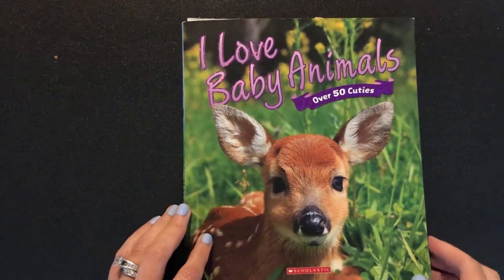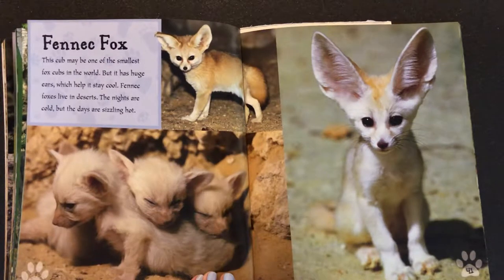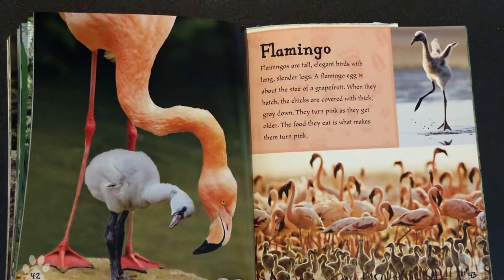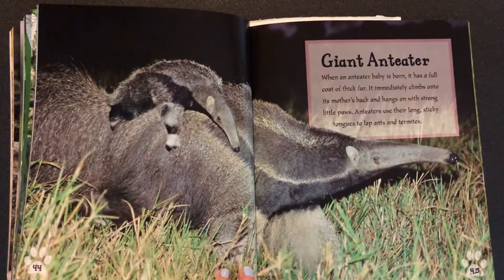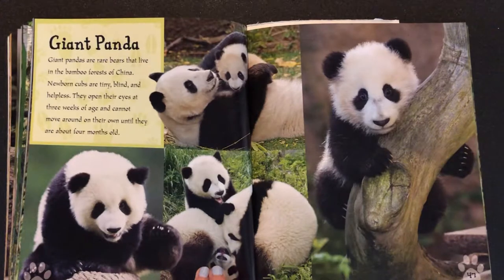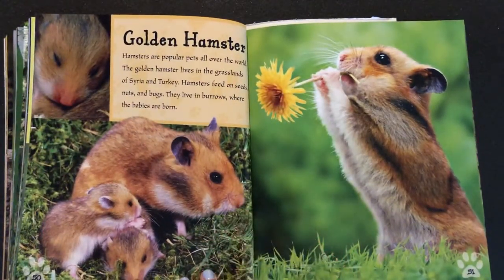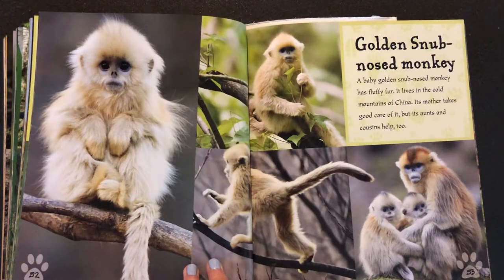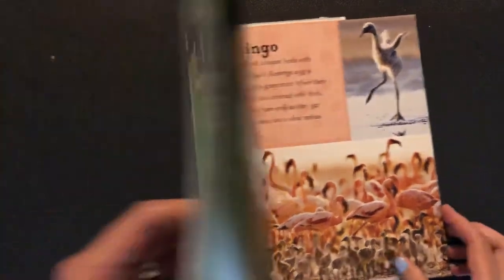More about baby animals!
I Love Baby Animals by Scholastic